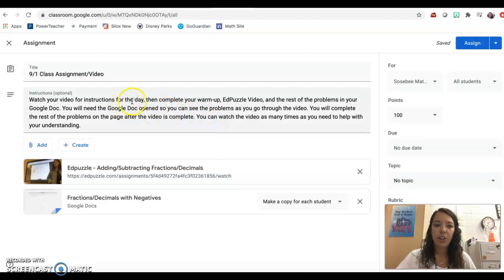9/1 Class Instructions